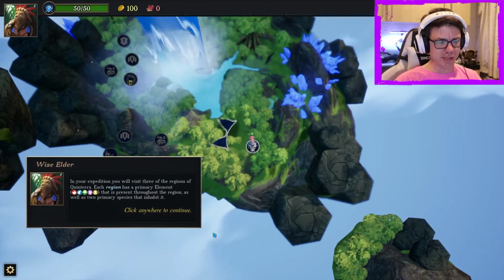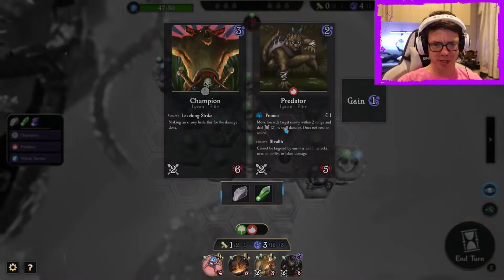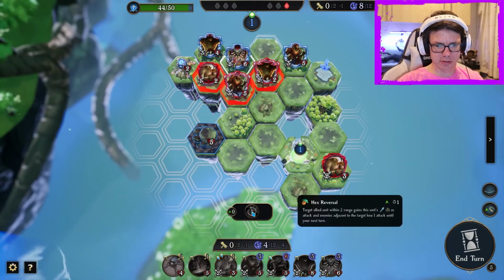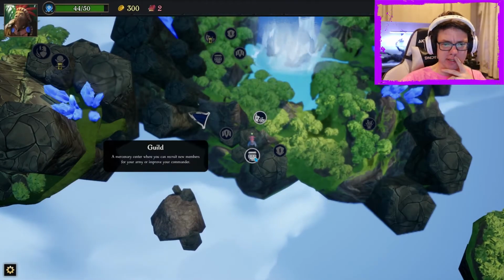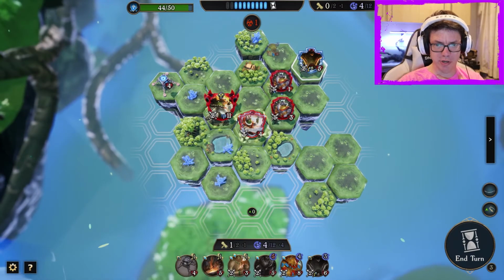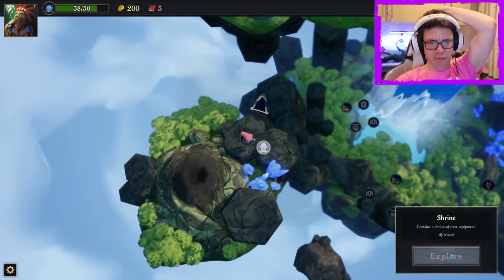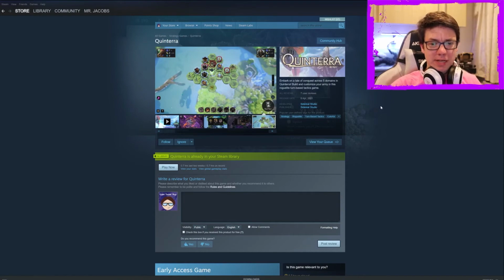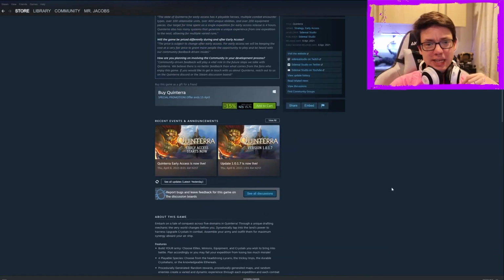Quinterra - Someone took Magic the Gathering and made a Rogue-lite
It isn't actually MTG, but it has some similarities.
It is very cool.